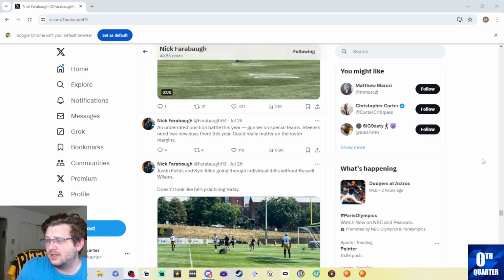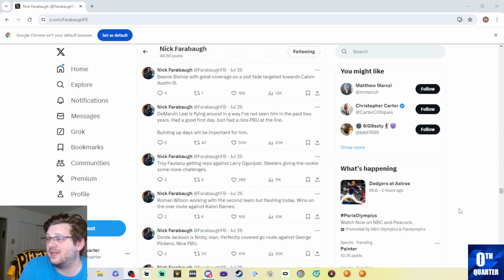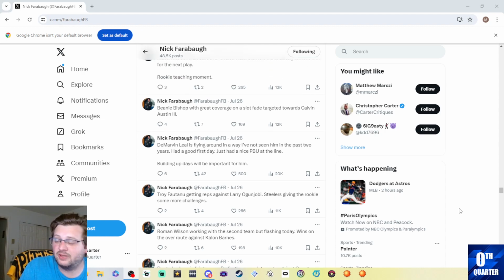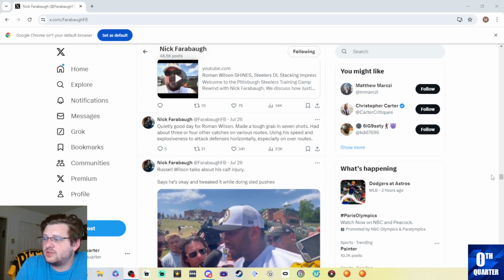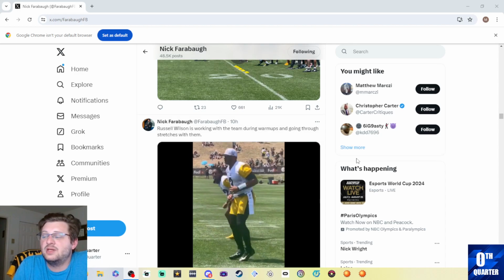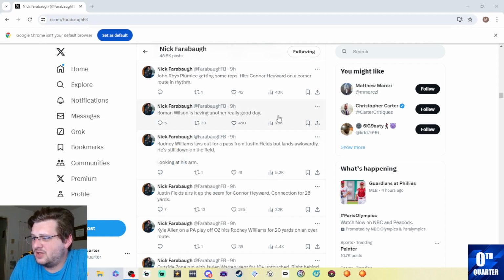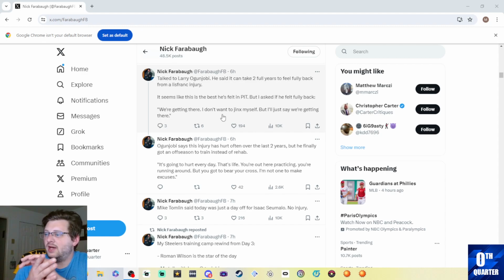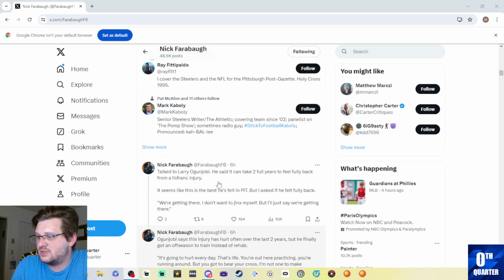Steelers Training Camp Day 2 & 3 Recap